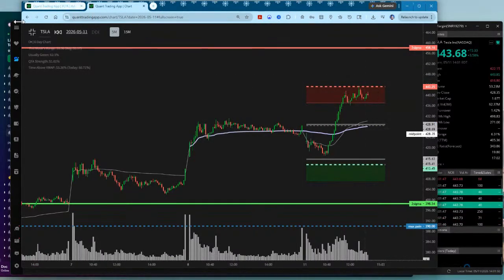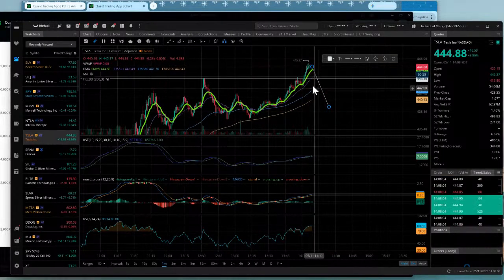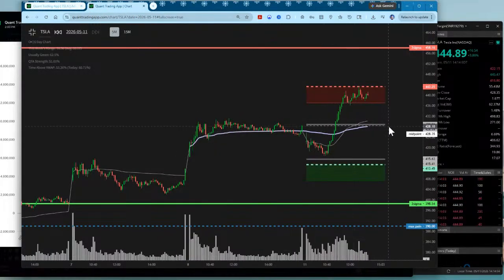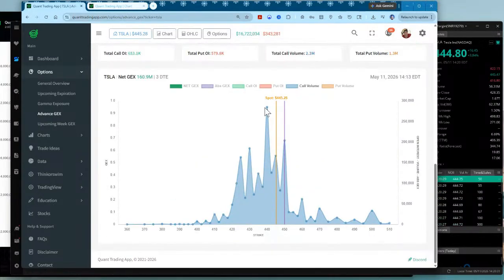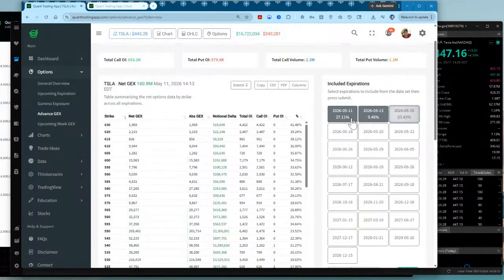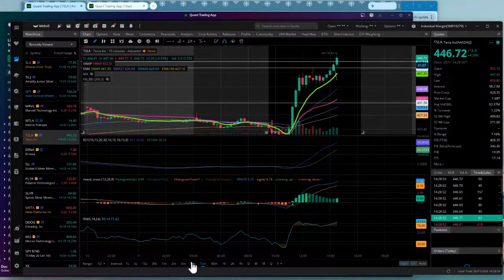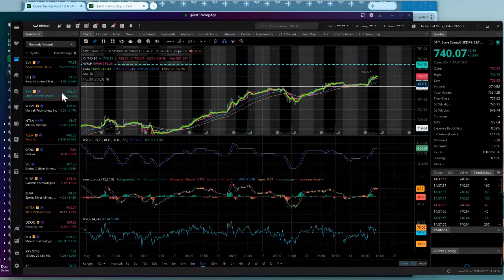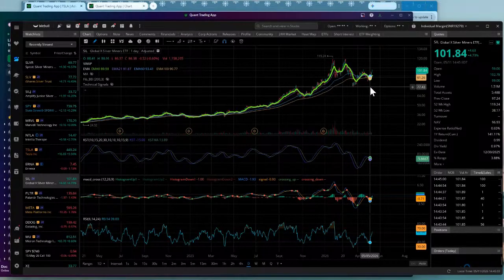Live Charts - Afternoon Action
TSLA, NVDA, SPY  Market Action - while testing